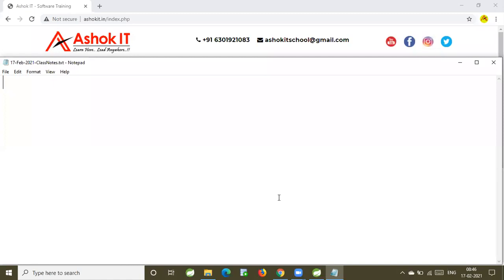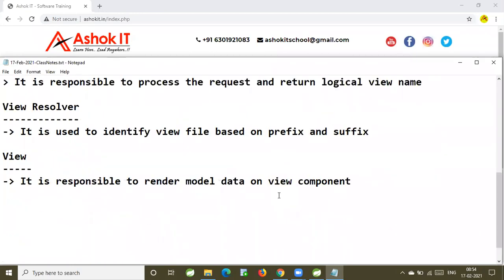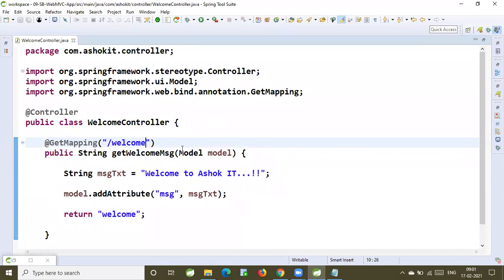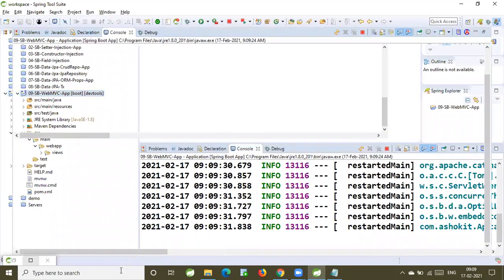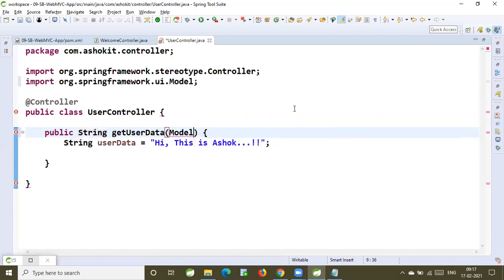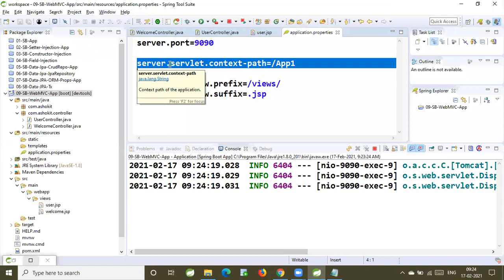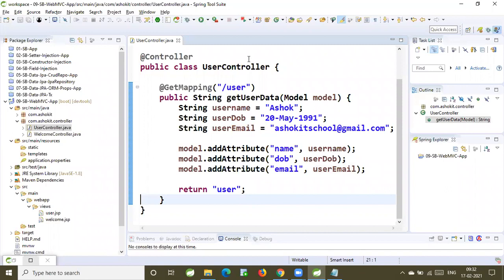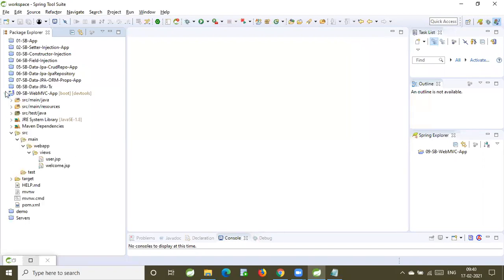java Spring boot Real time project Part- 37| spring data jpa, spring MVC, microservices , core java